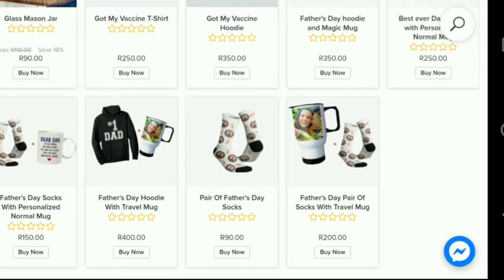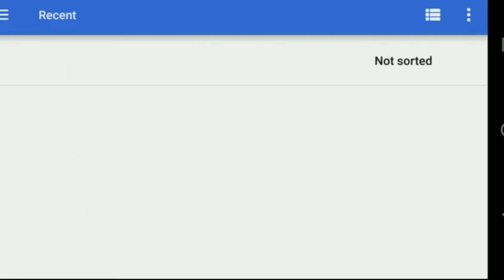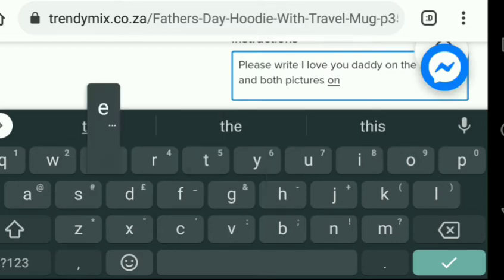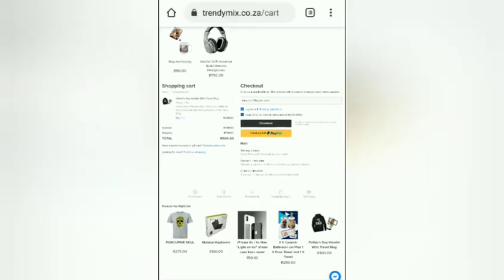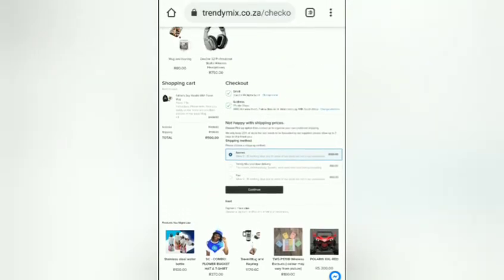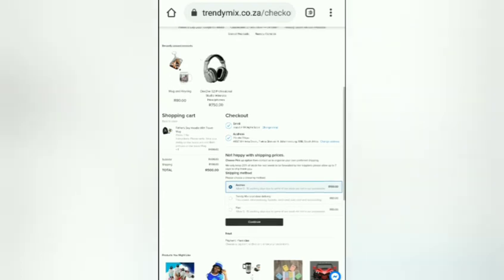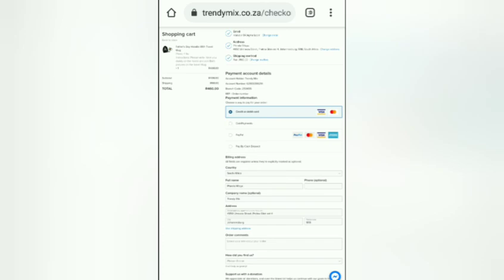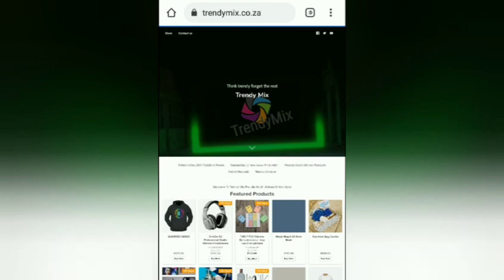HOW TO CREATE AN ORDER ON OUT WEBSITE SPONSORED BY Ecwid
How to make an order on Trendy Mix online store.